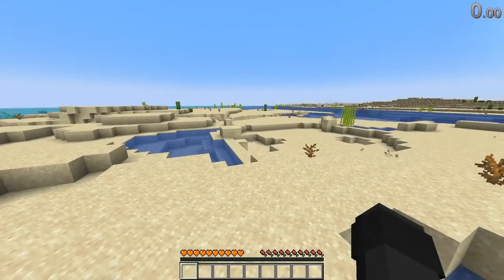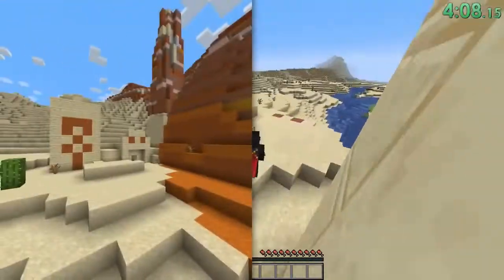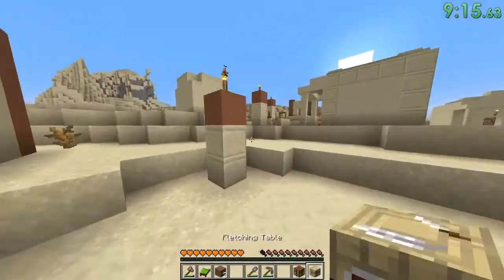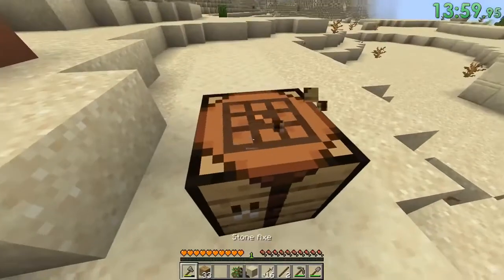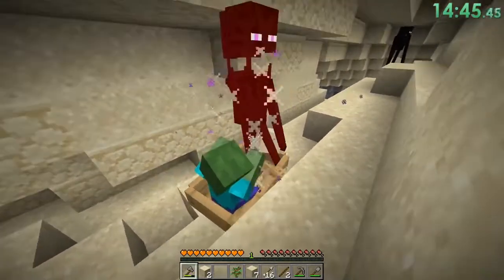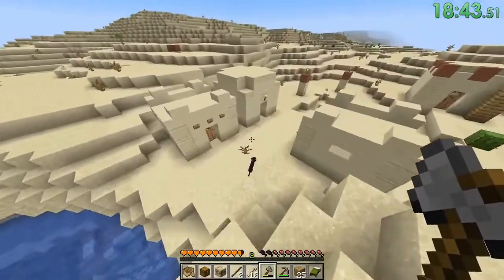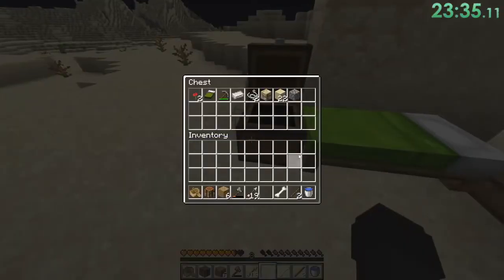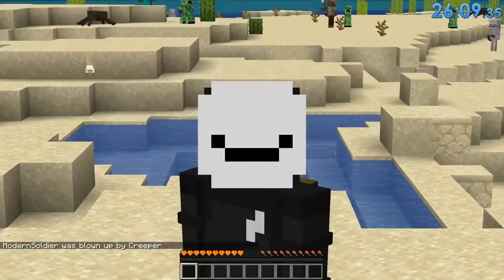Speedrunning Minecraft, but DYING completes the game...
I tried to speedrun for 10 different Minecraft deaths and here's what happened...

This video is a Minecraft 1.18 challenge where I have to SPEEDRUN for 10 MINECRAFT DEATHS! This video is a random Minecraft speedrun, speedrunning a random achievement or Minecraft achievement speedrun and is similar to a Minecraft, but video. This video is NOT a Minecraft Speedrunner VS Hunter, Minecraft Manhunt or a Minecraft 100 days video.